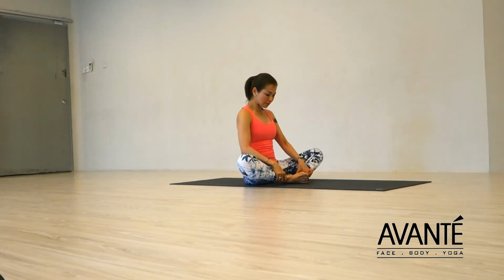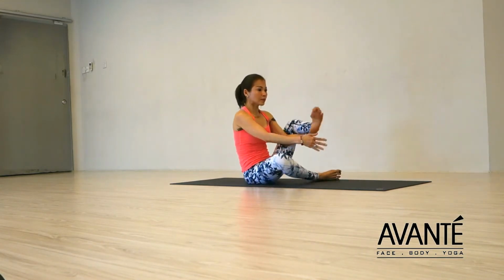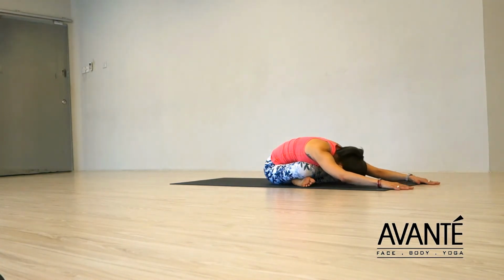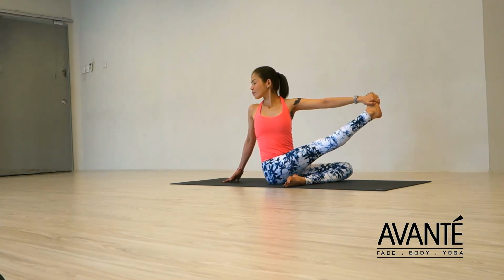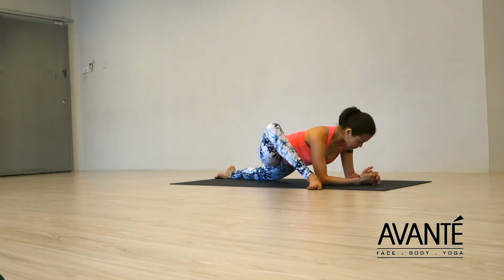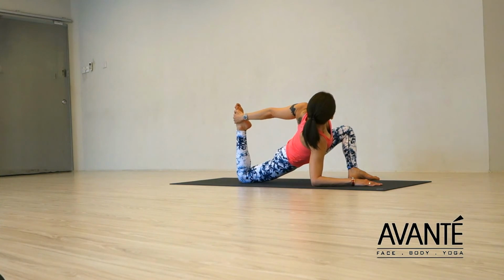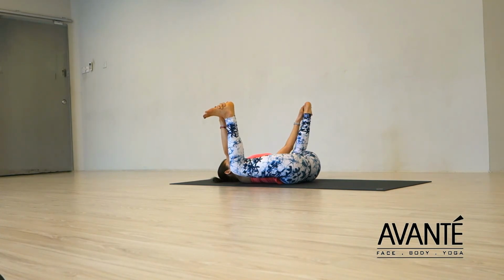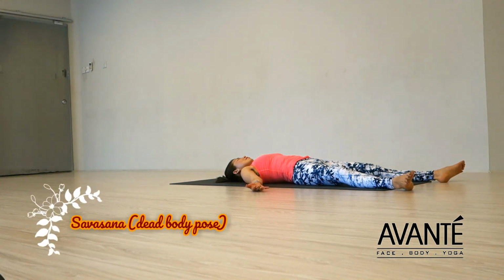Yoga Stretch for Lower Back and Sciatica Pain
Having lower back pains or a tingling sensation in the upper thighs or buttocks that is often a characteristic of sciatica? In this second video of yoga treatment Diana demonstrates that yoga can be used as a form of therapy to treat bodily ailments that might work over conventional medicine.